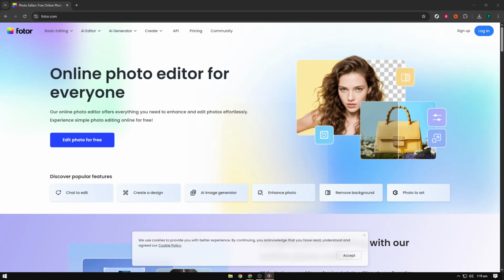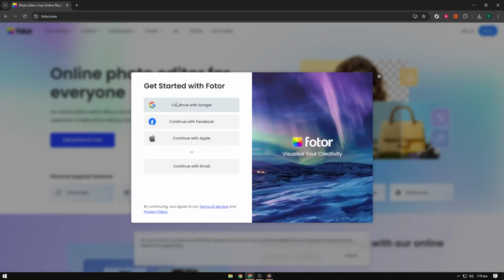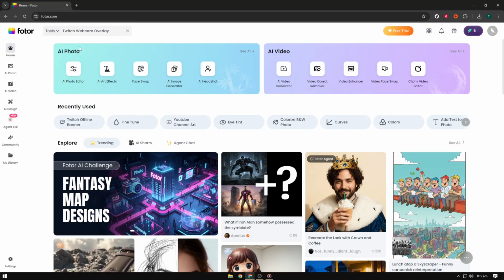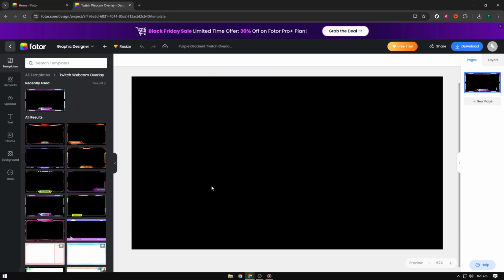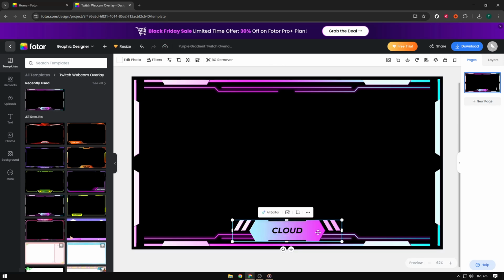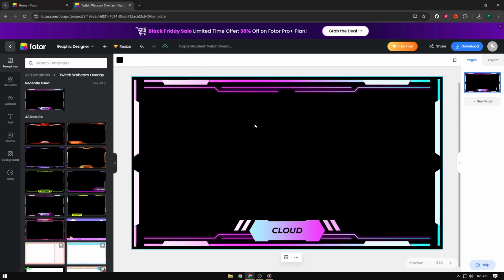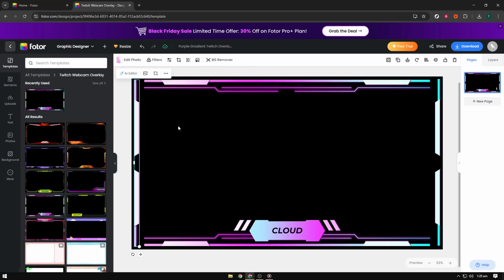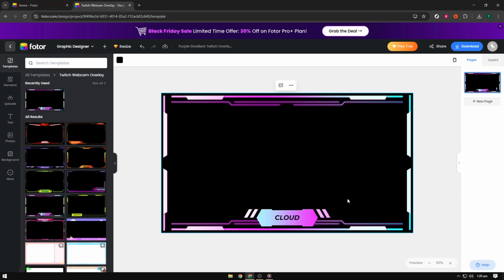How To Make Stream Overlays In Fotor (Full Guide)